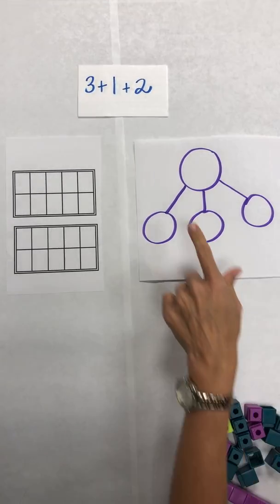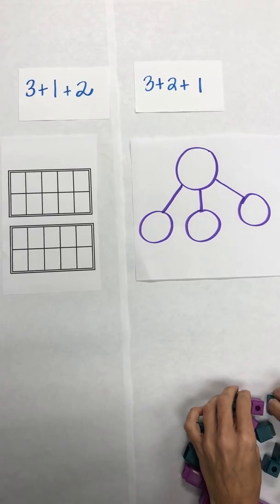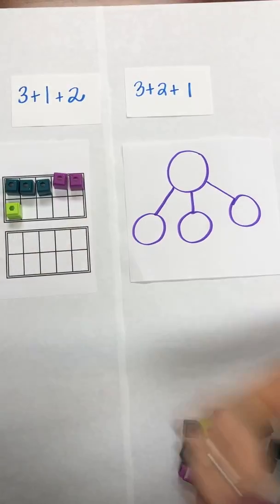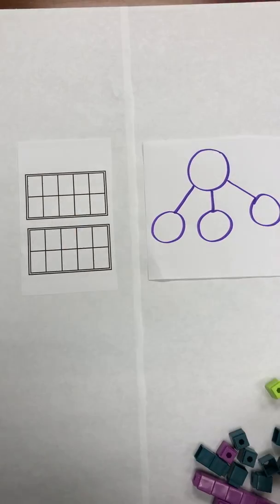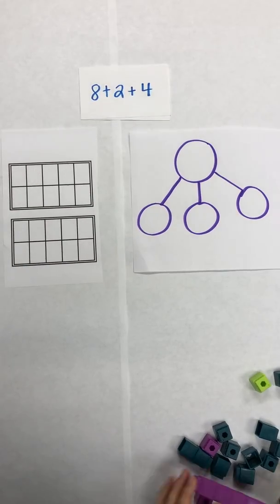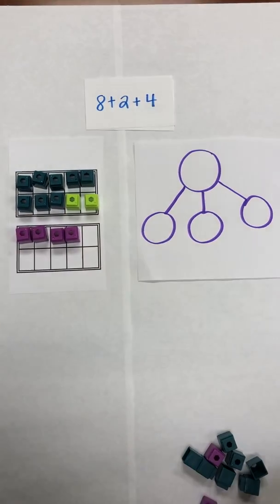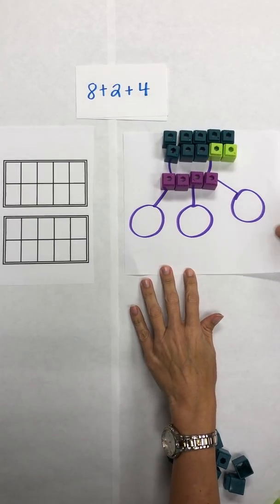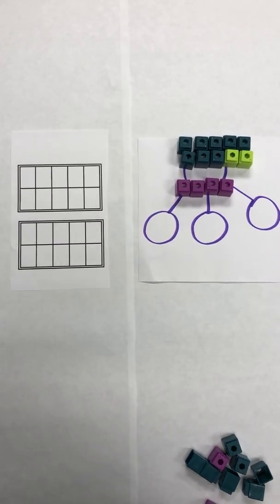Adding 3 Addends